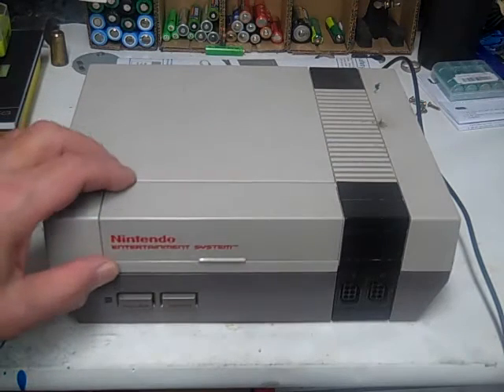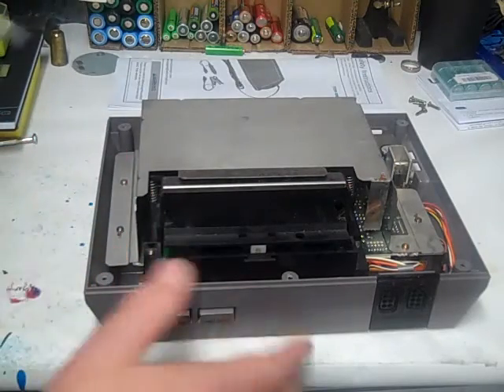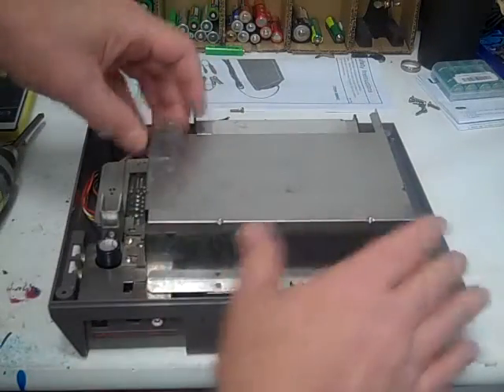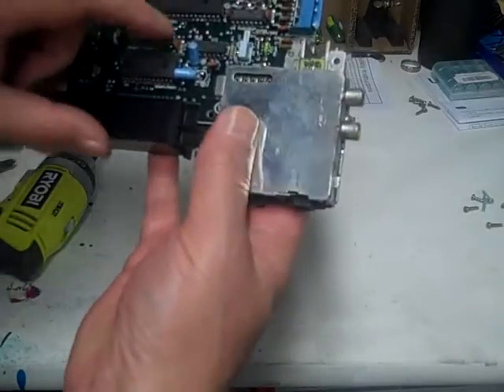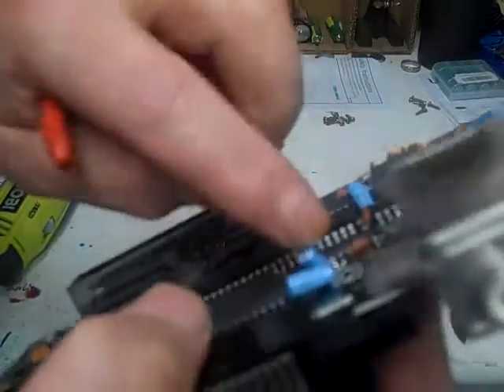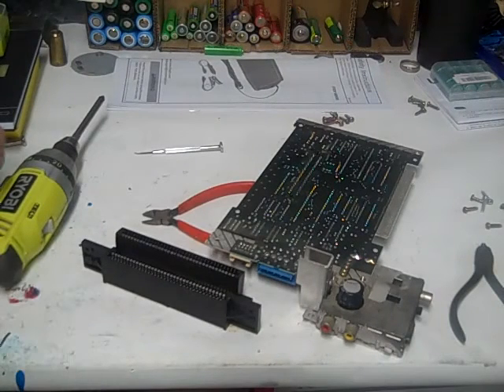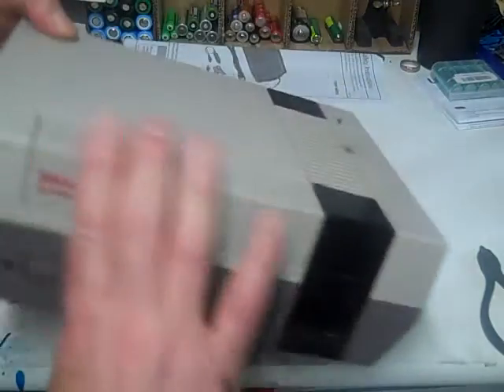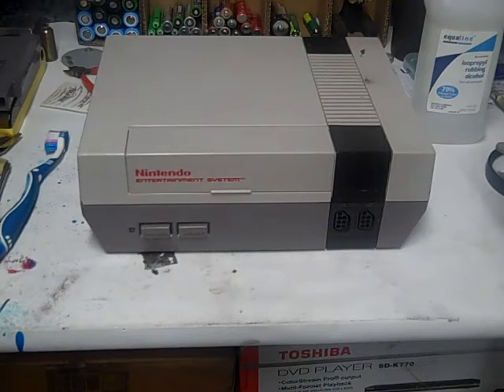How to Fix NES Blinking Red Light Fix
In this video I show you how to take apart the NES and fix the blinking red light once and for all.
If you're not comfortable taking things apart and working with electronics, you can get someone to do it for you. Just point them to this video

Use this method at your own risk. By trying this method you acknowledge that you may end up with a non working NES due to user damage. Always use a static wrist band or discharge yourself by touching something metal.
Here are some other videos that may be helpful to you in trying to fix your NES blinking red light.

Fixing the NES Blinking Light of Death
Disabling the NES Lockout Chip - Blinking NES Hack
Nintendo NES Buying Guide & Best Games
When Boiling NES 72-Pin Connector Doesn't Work, Experiment Fixing Blinking Nintendo by Bending Pins
Boiling NES 72 Pin Connector Really Work? Experiment Fixing a Blinking Nintendo Console
Walkthrough: Refurbishing an NES 72-Pin Connector
Fixing Your NES (without replacing the 72 pin connector)
Classic Gamers' HQ : NES Refurbish Series (72-Pin Connector Fix) PART 4
Clean Your Nintendo NES Games (or Stop Blowing your Games!) 8-bit #2
How to Hook up NES to TV
Disable the 10NES chip in your NES
NES 72 Pin Connector Repair
Clean Your Nintendo NES Console (or Dirty NESticles) 8-bit #1
NES Front Loader vs Top Loader
Reviewing RetroDuo Portable v2.0 by Retro-Bit SNES/NES Console
How to Fix Your NES Console
How To Disable The NES Lockout Chip/How To Fix The NES Blinking Red Light Problem
Cleaning Nintendo NES 72 pin connector and fixing Flashing Light

And here are some of the users who posted these informative videos:
8bitjunkie
MetalJesusRocks
BlastMode7
tomothy81
Classic Gamers HQ
8bitredcat
Retro Video Game Repair
MN12BIRD
RetroRepair
Engadget
MN12BIRD
Barnacules Nerdgasm
8-Bit Eric
mrmeowmix2300
CPS2
OldSchoolTechCorner

Thanks goes out to all these youtubers trying to keep the NES alive.